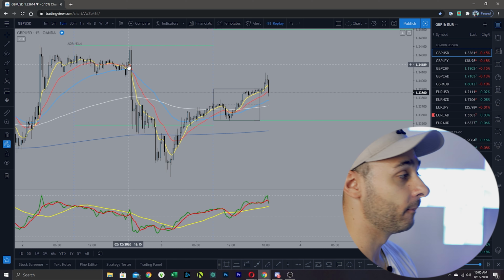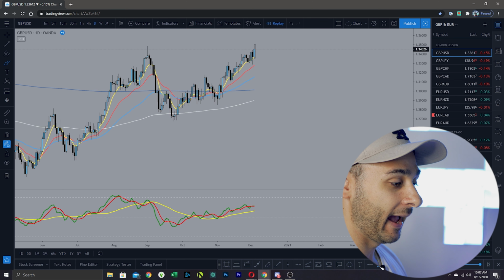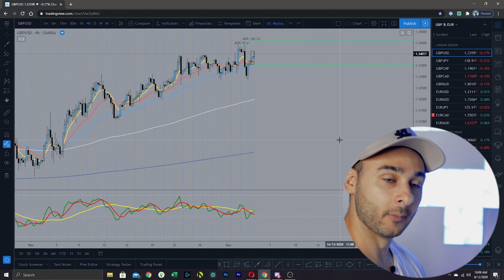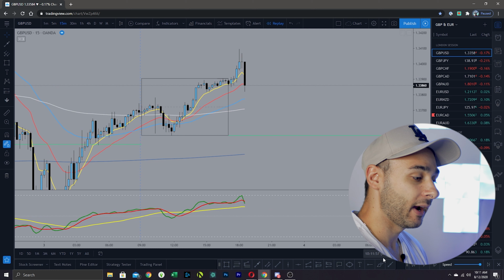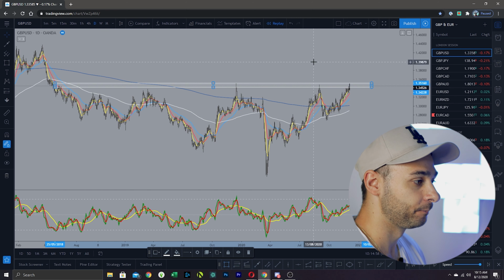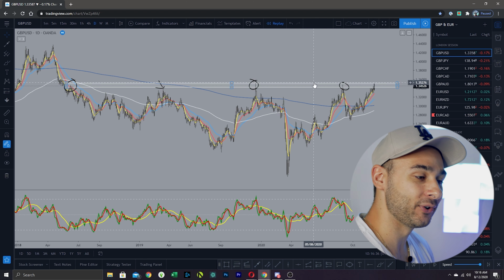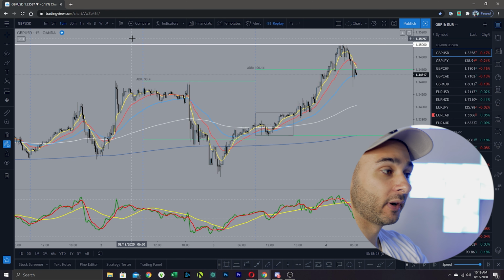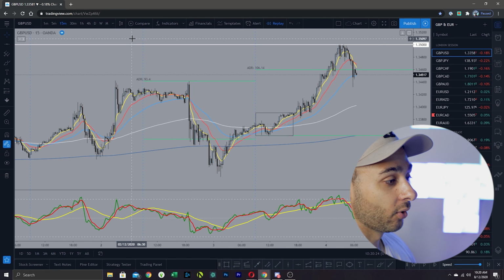How To - FOREX Top Down Analysis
FOREX Top Down Analysis !
Welcome.

In this video i explain how i go through the charts and do my top down Analysis.